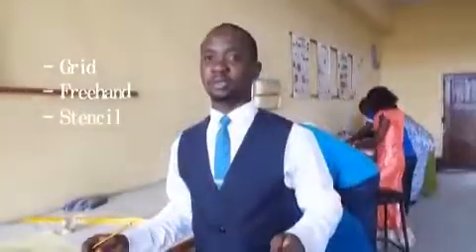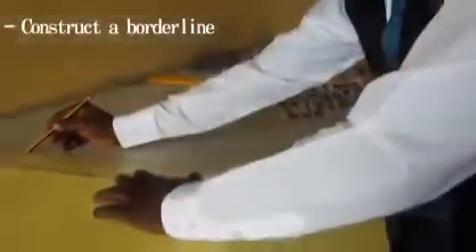Lettering Techniques: Grid & Freehand lettering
An overview and instruction on how to cinstruct Grid & also Freehand lettering Techniques.